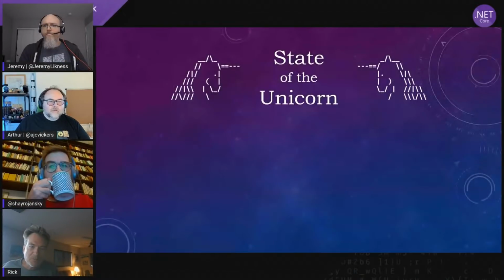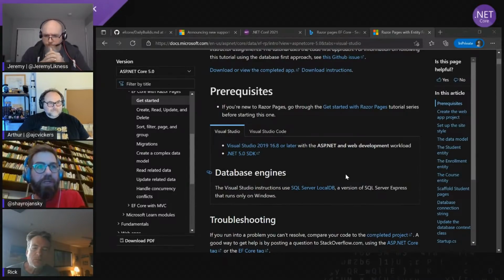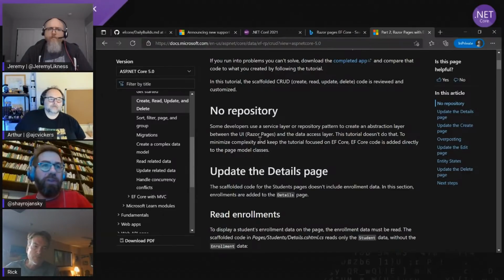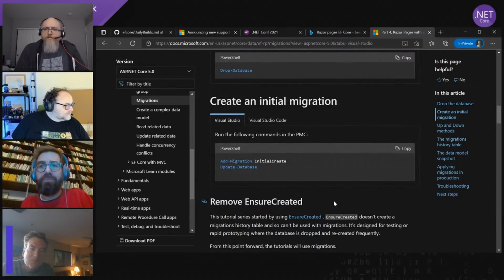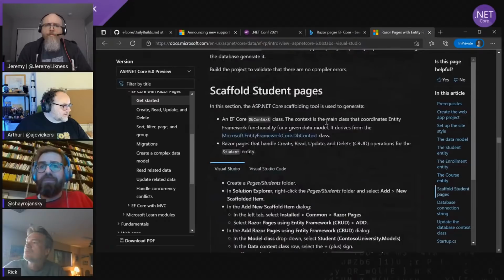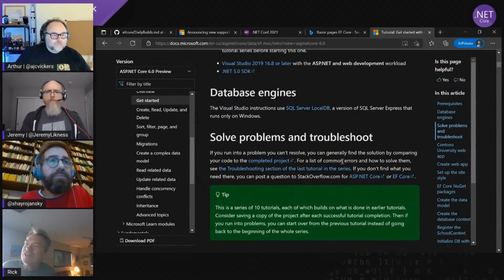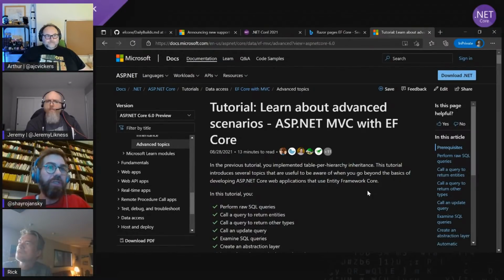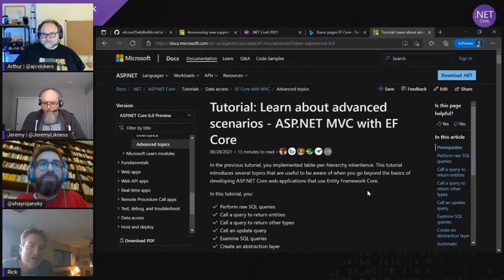Entity Framework Community Standup - EF Core with ASP.NET Core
Back to the  basics: EF Core and ASP.NET Core from the documentation team.

Featuring: Jeremy Likness (@JeremyLikness), Rick Anderson (@RickAndMSFT)